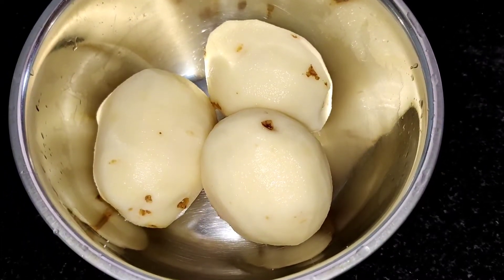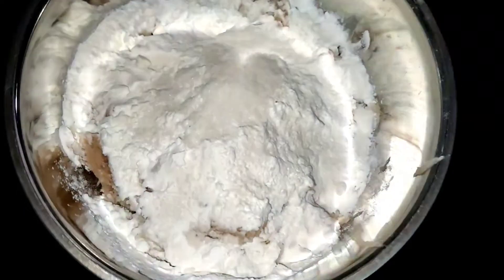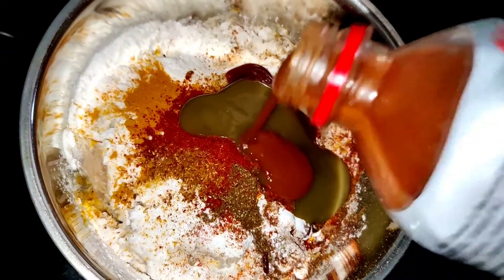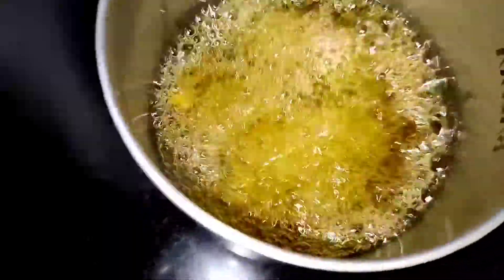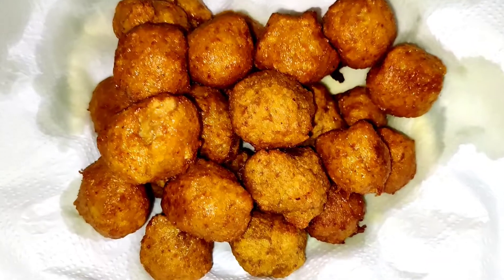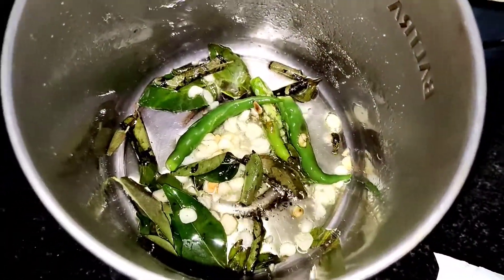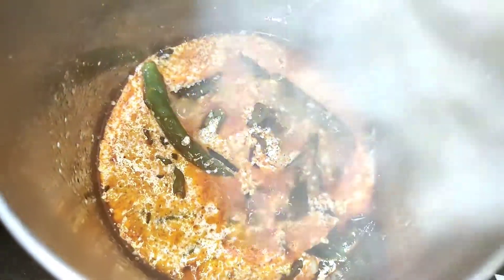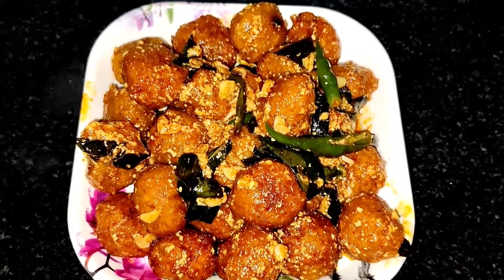How to prepare potato 65 in electric kettle.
This video will help you to prepare potato 65 by using electric kettle.

For baltra electric kettle